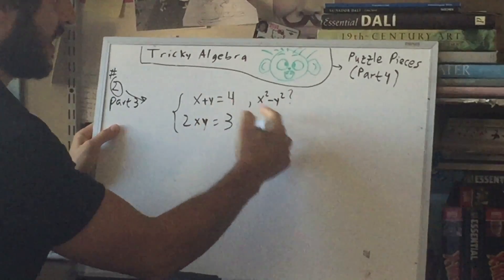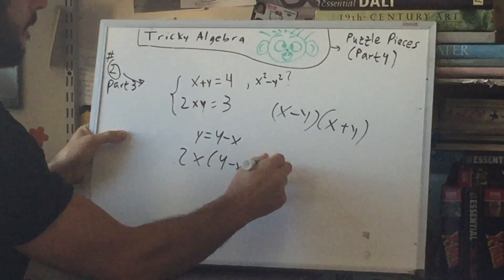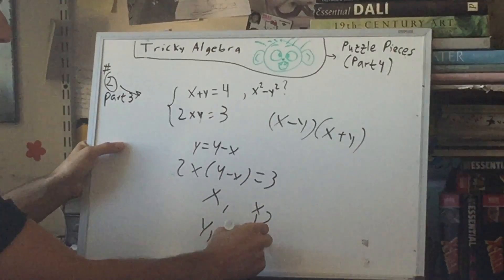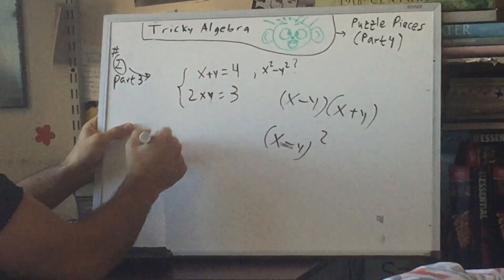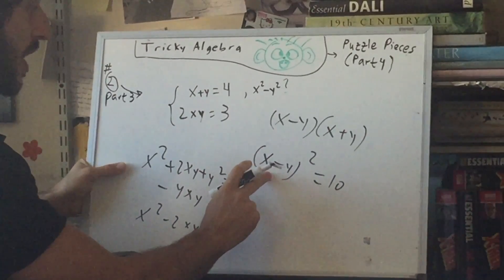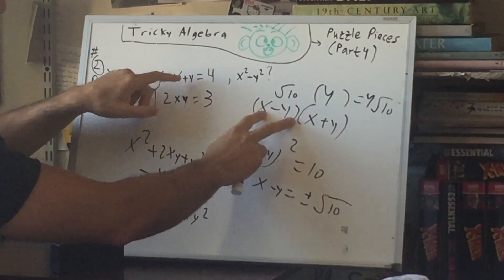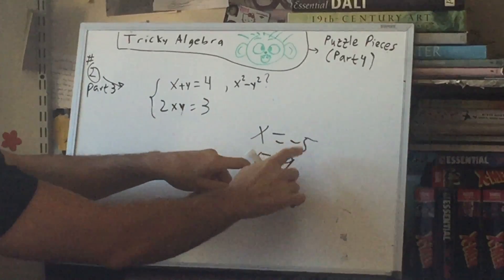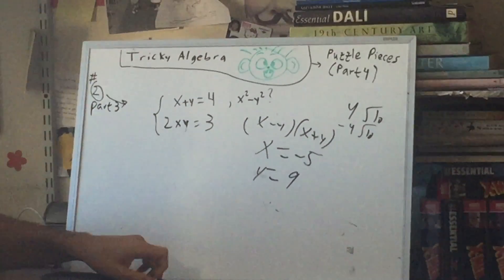75. Tricky Algebra: Puzzle Pieces Left Me Puzzled - Unfinished Business (Part 4)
This video is a follow-up to the previous Puzzle Pieces video. In the previous video I had accidentally written x^2-y^2 (instead of x^2+y^2) and realized that that would be harder to calculate.  It left me thinking, and I wanted to take on the challenge, and so I decided to make this video from that "happy accident" on how to solve the trickier question of finding x^2-y^2 given x+y=4 and 2xy=3.  We will have to do a bit of a circus act (i.e. quite an intricate procedure) to get it but it's not too bad.

Also, please note that at the end of the video I stress the importance of not dismissing the "guessing" approach to solving algebra problems altogether.  Sometimes it can be quite useful, as in this problem where when we get to the point where we take the square root and get that (x - y)=plus or minus sqrt(10).  At that point it's possible, and I, myself, got a bit confused as to which solution to pick.  Remember, we don't want to actually find the x and y values, because it would probably be annoying/tedious AND this is the tricky approach, so we're trying to avoid doing that.

By inspecting the original problem and poking around a bit, trying to guess the solutions, we'll immediately see that the problem looks symmetric and that x and y have to be positive.  This validates (gives us confidence and helps us interpret) the result that (x - y) can be either positive or negative and so when we choose the positive square root of 10 vs. the negative square root of 10 we understand the implications (assuming x is greater than y vs. y being greater than x).